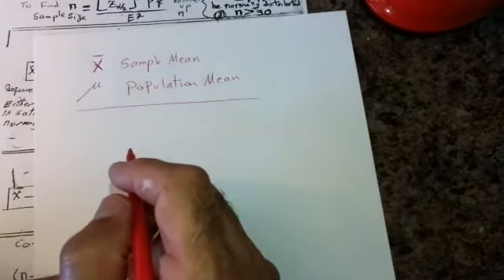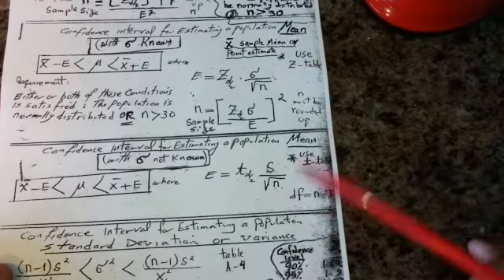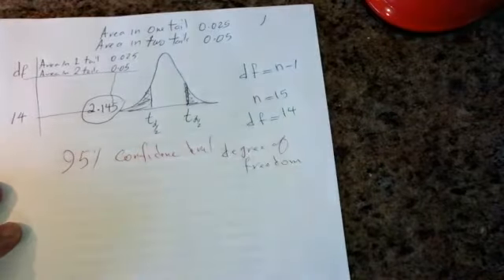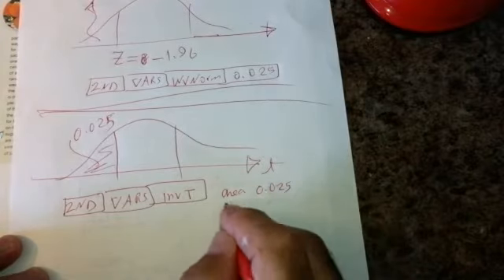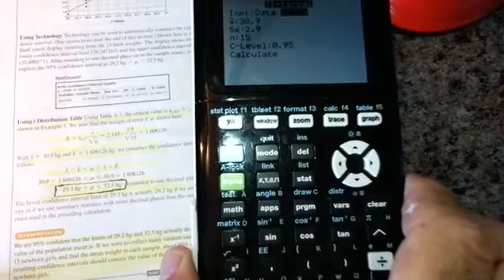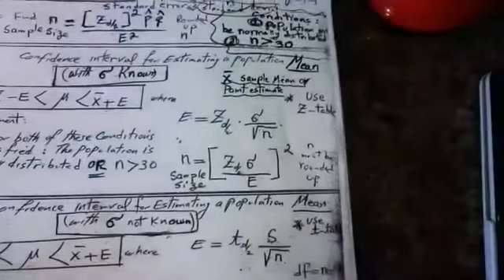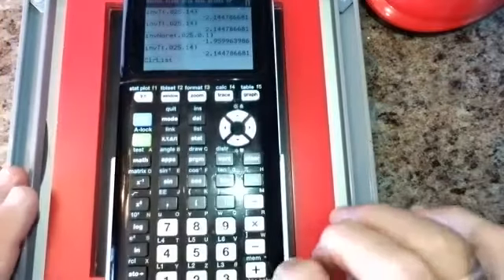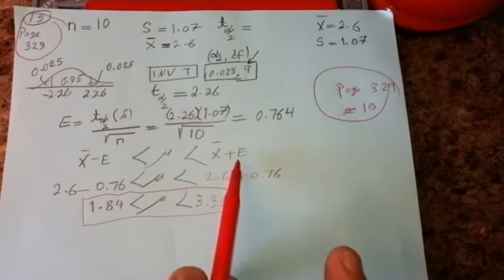Chapter 7 Section 7 2 statistics